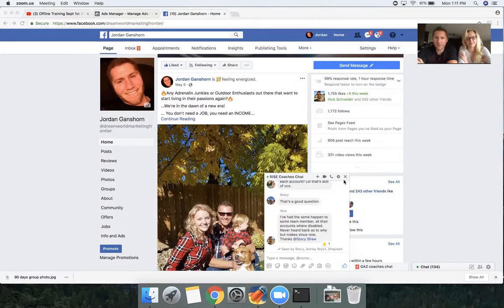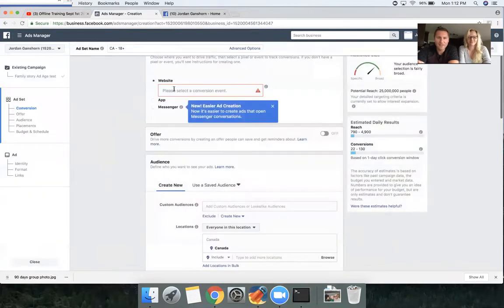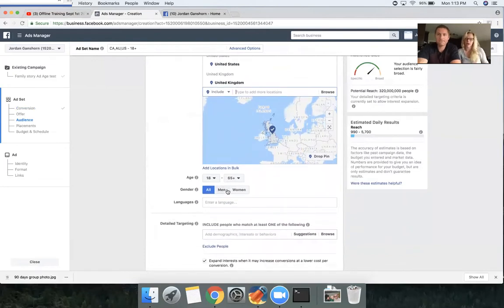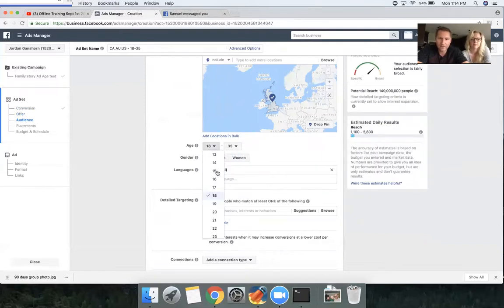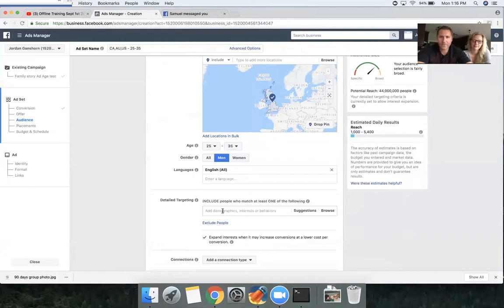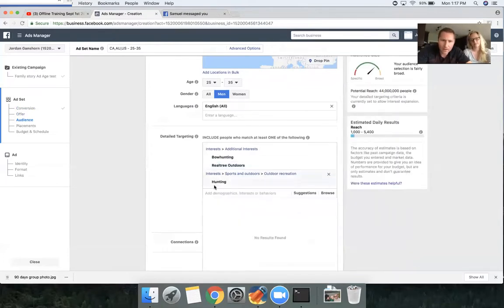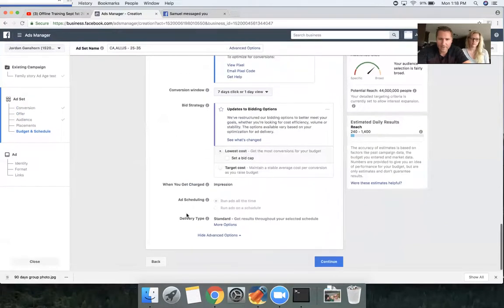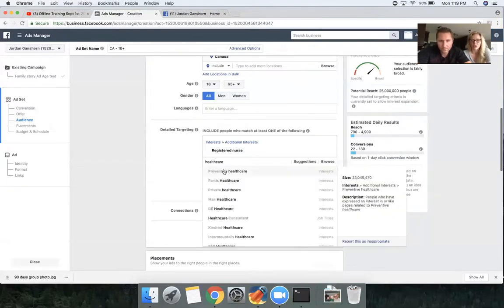How To Create A Facebook Ad